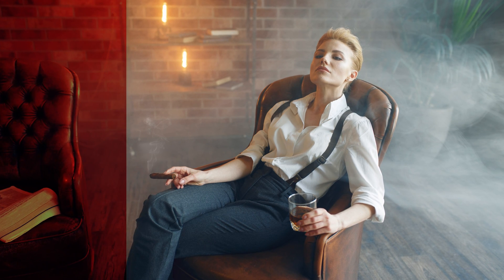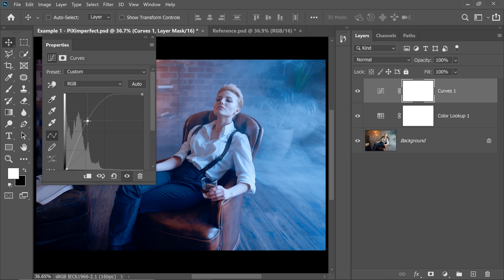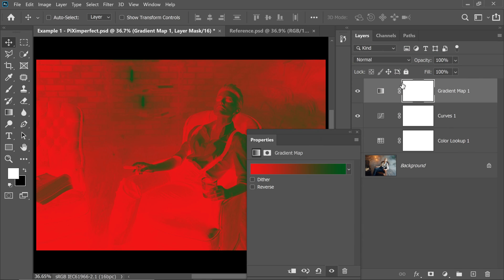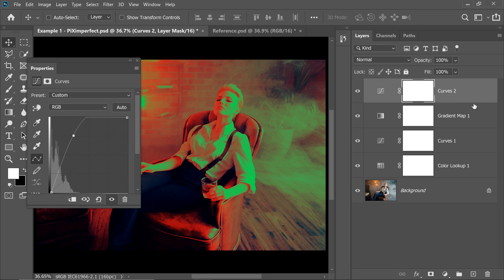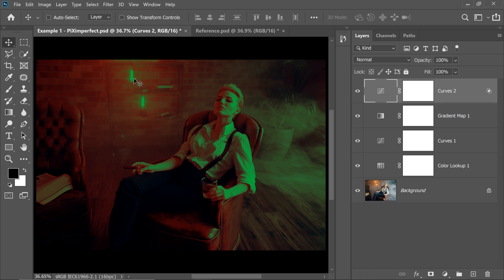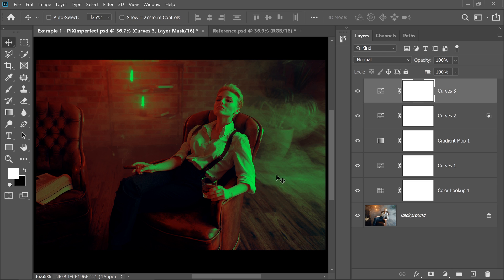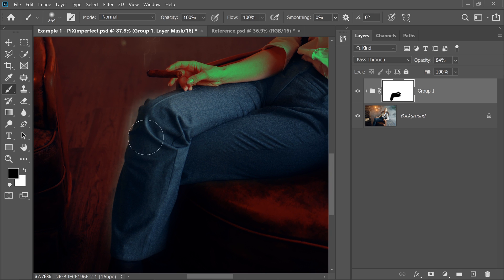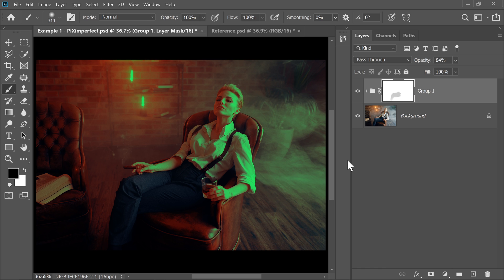The EVIL Red-Green Color Grade with Photoshop!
Learn how to create the evil red and green look from the movies in Photoshop! In this tutorial, we will perform a simple cinematic color grade by using Color Lookup Tables, Curves, Blend Modes, and Blend-If combined, especially using Gradient Maps to assign the colors to the highlights and shadows.

► DOWNLOADS:
1. License the sample image (I purchased the image)